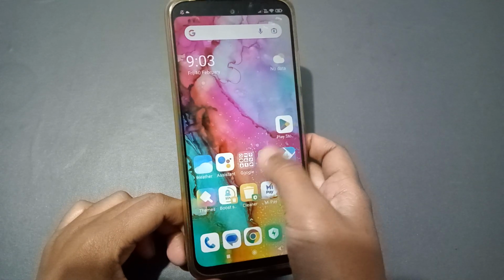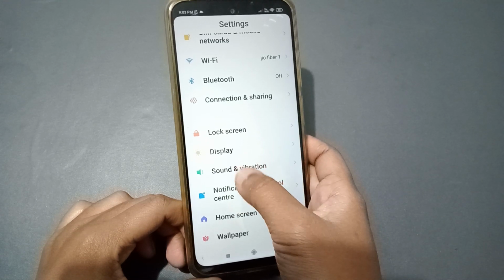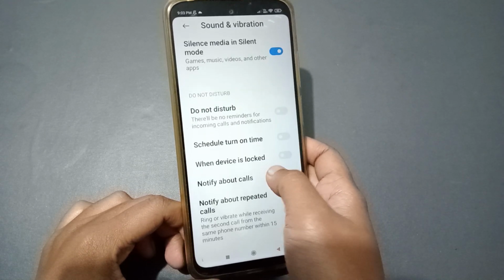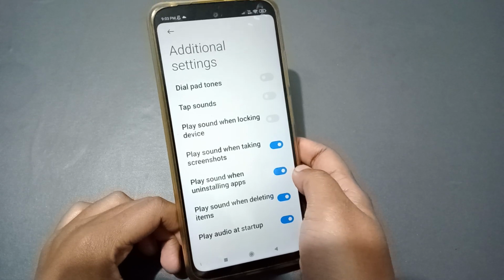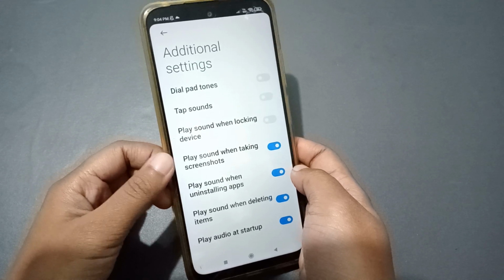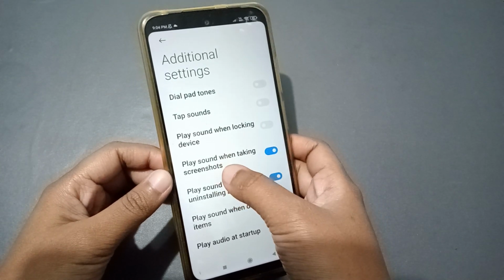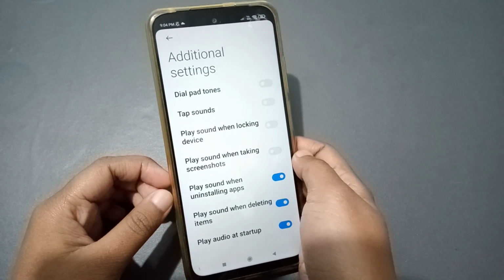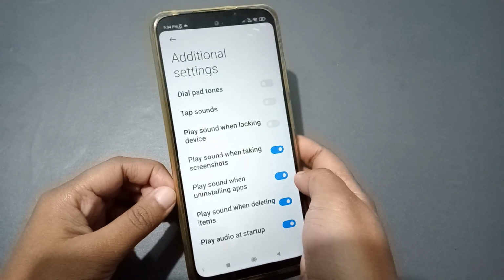poco X5 pro 5g screen locking sound setting, how to on off screen lock sound, poco phone enable and